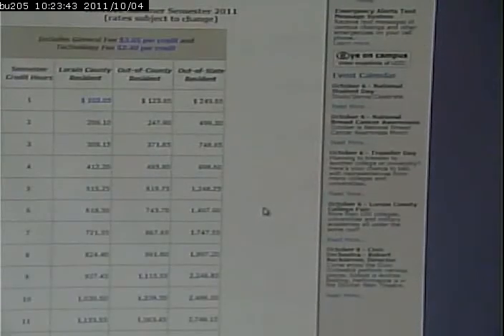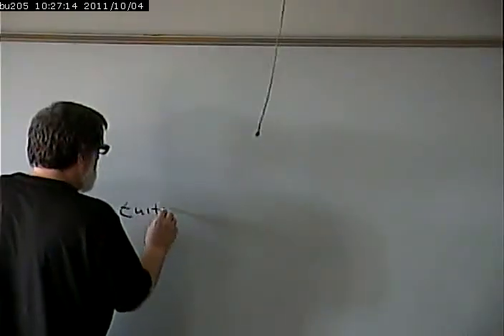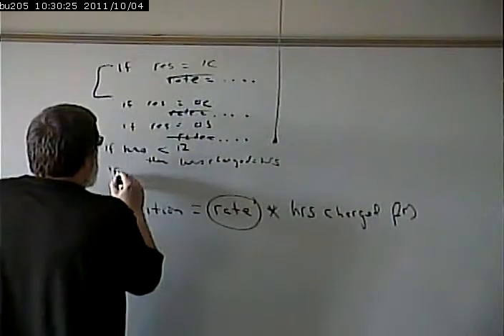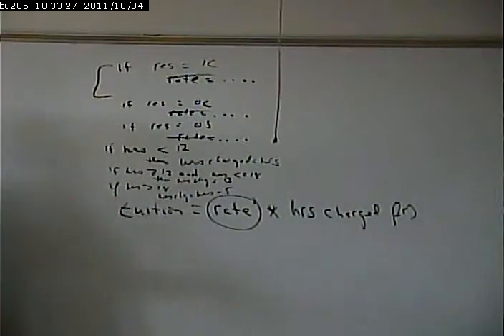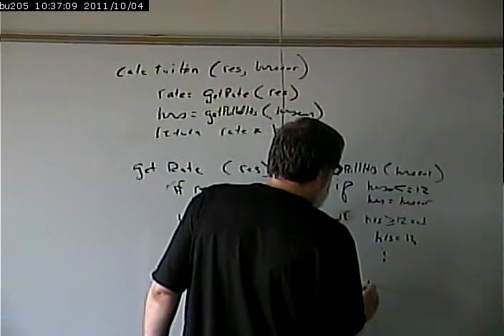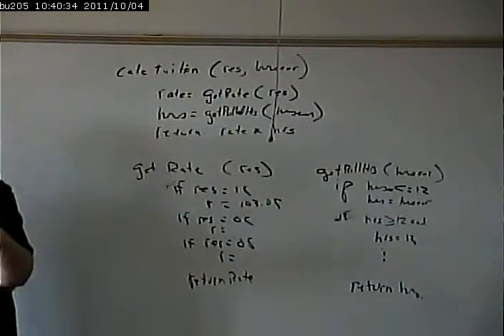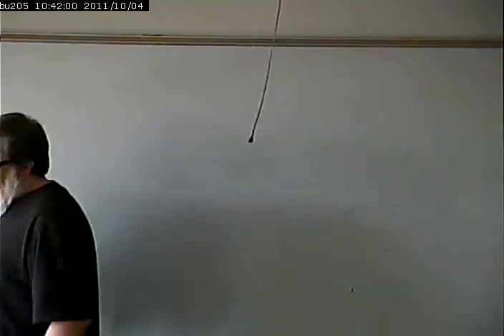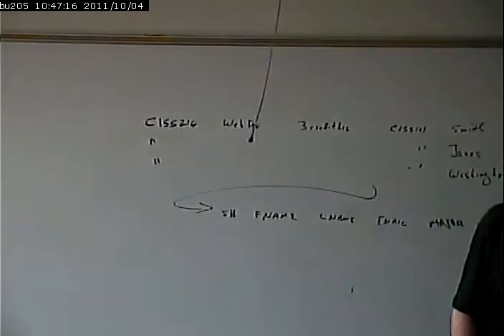CISS243 - Web/Db Integration - 10/3/2011 - partial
Optimizing code for LCCC's tuition calculation - Introduction to Databases.
Note: Lecture was cut off before end, for a more extensive Introduction to Databases, see some of my CISS143 videos